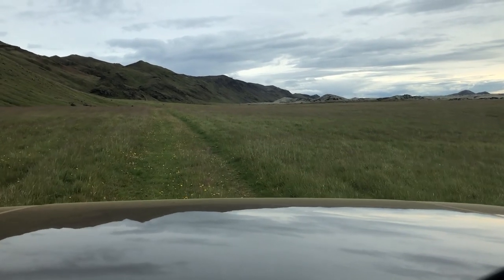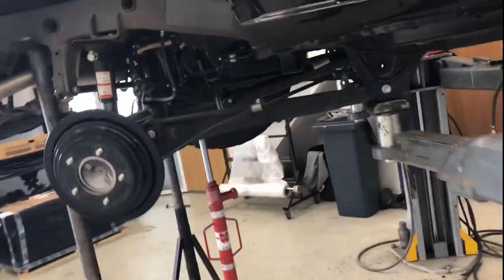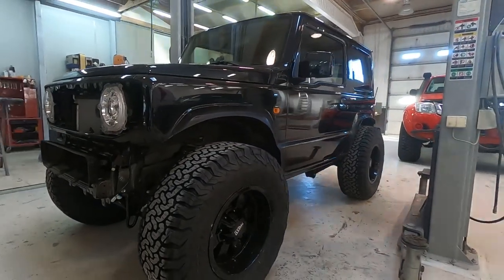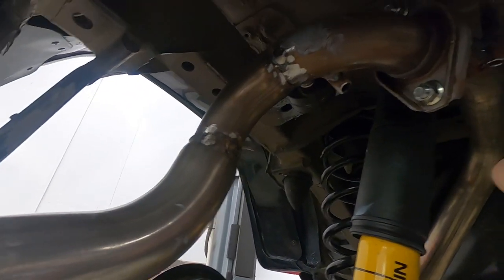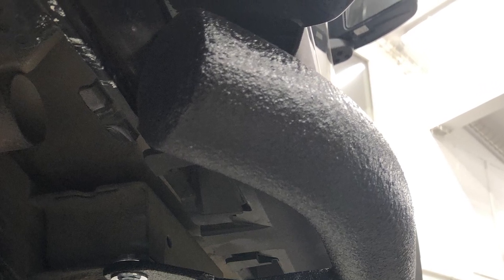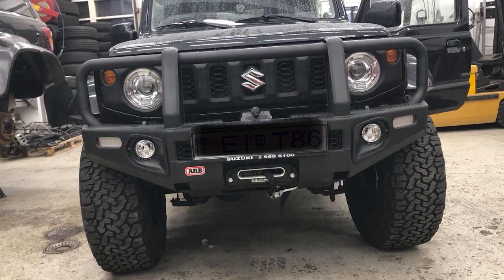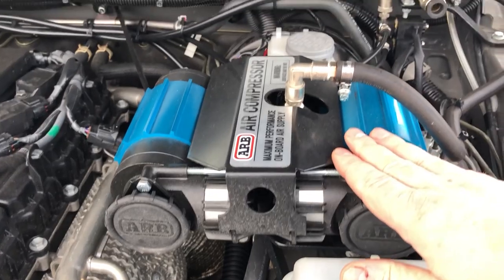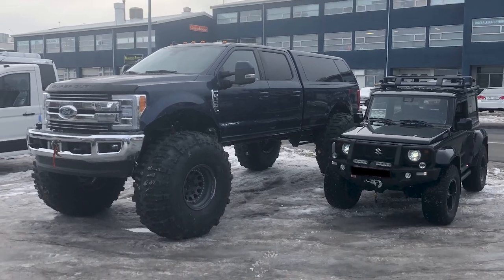The Big Jimny Build Part 2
Here is a more detailed video of the Big Jimny build. It all started in mid 2019 when i got the idea of building a proper 4x4 that would not only look good and be a daily driver, but also go the distance off road in the most extreme conditions. This video shows that it can be done. The bigger the better is not always the case.